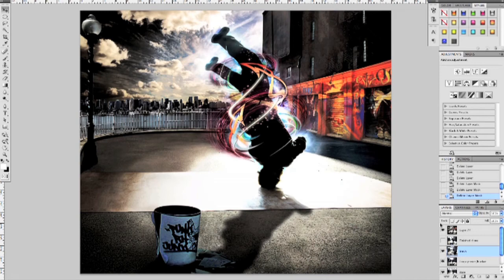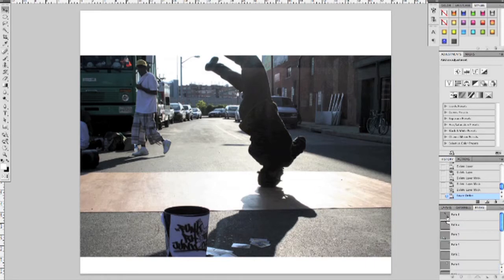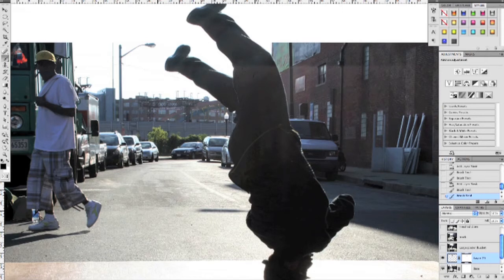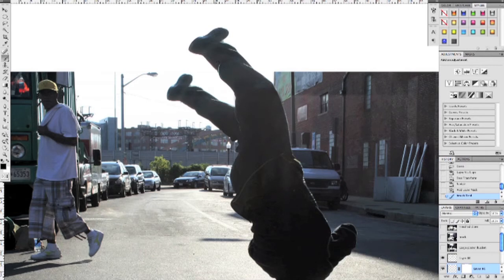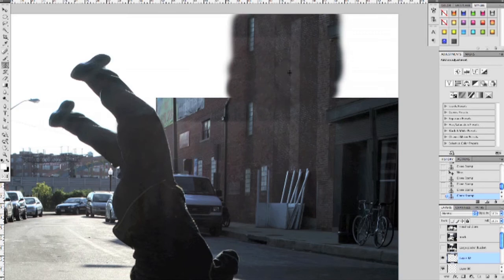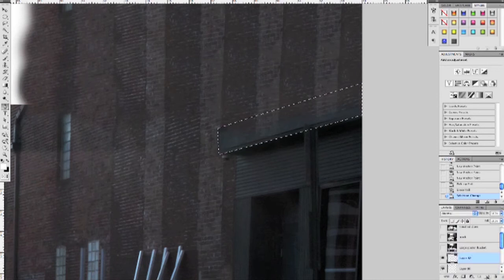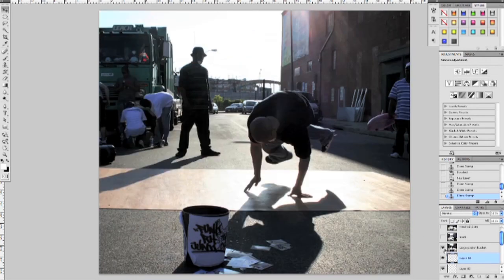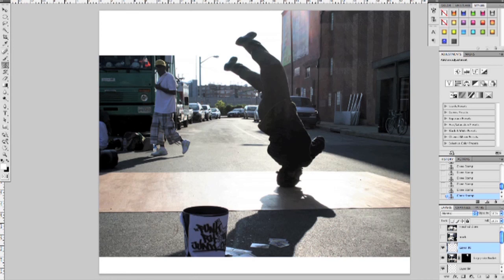Photoshop Tutorial: Advanced Masking and Cloning - Part 1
View more of my work at CreativelyCrazy.DeviantArt.com